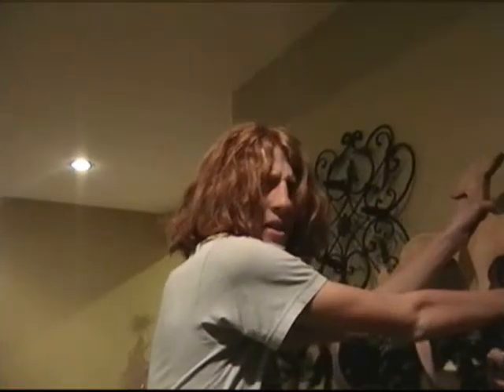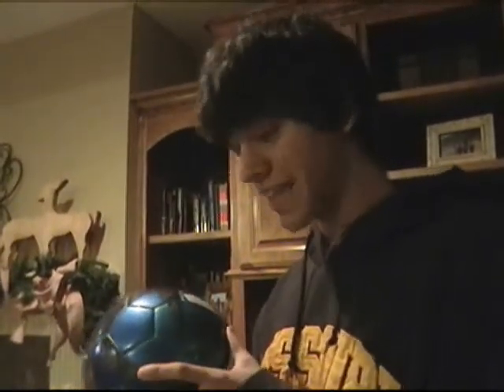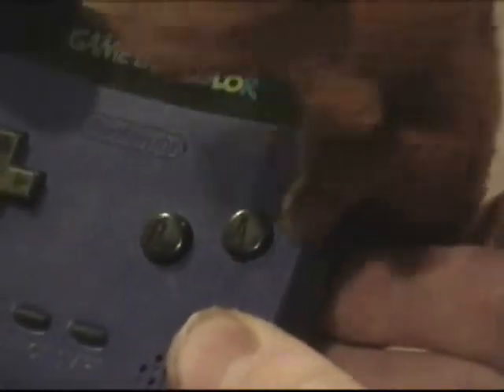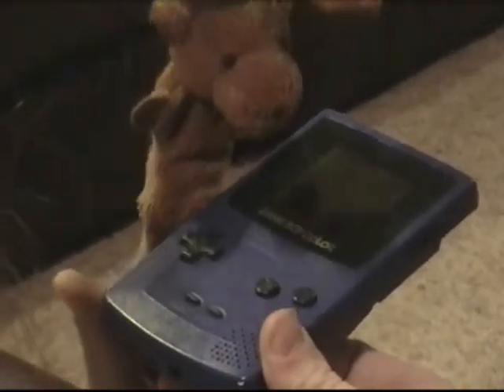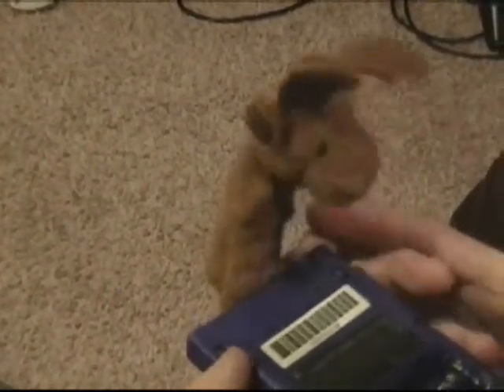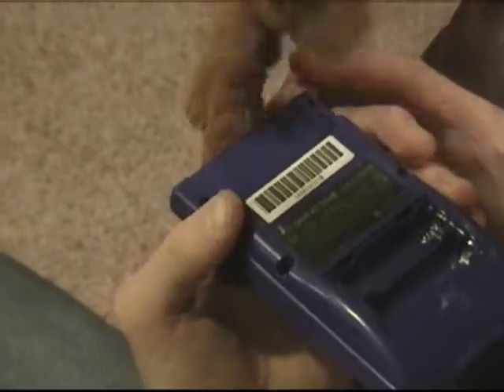The great return of the ultra burritos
So, joel and alex decided to make another video about a gameboy and a burrito and a moose. I hope this doesn't offend anybody, its not meant to.